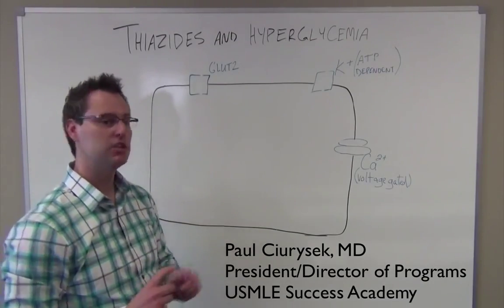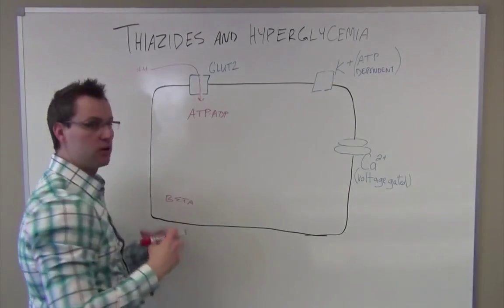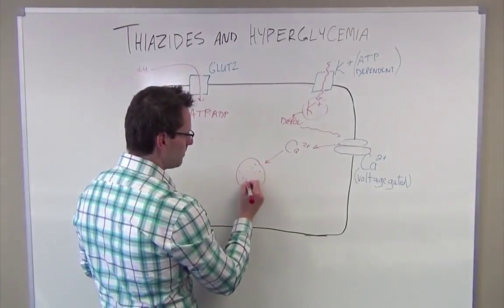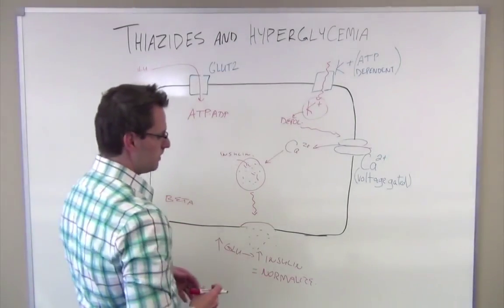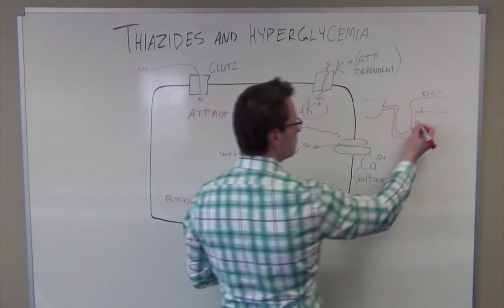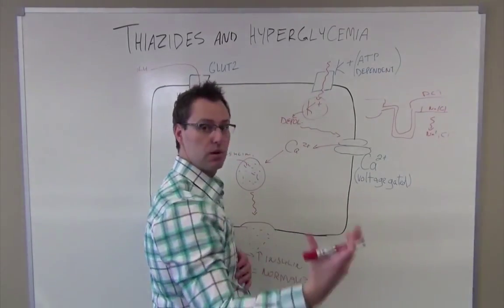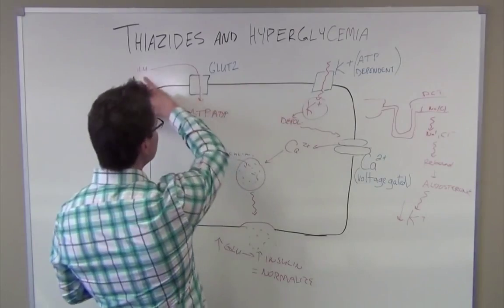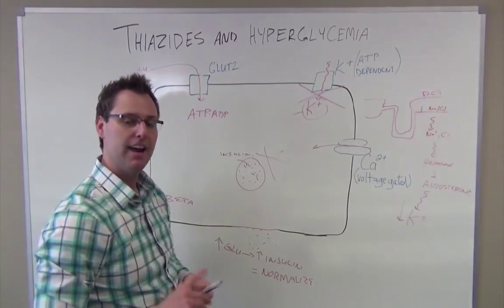Thiazide and hyperglycemia.